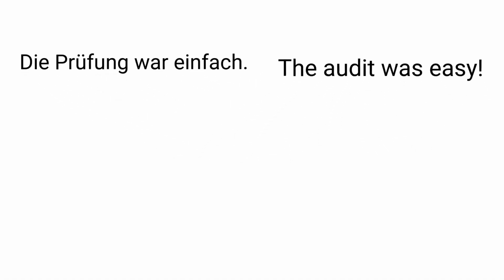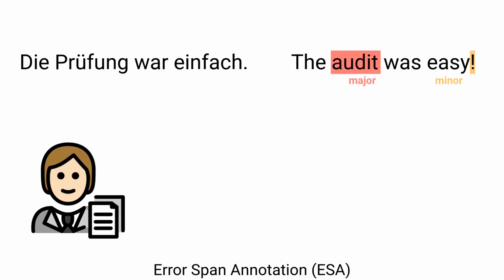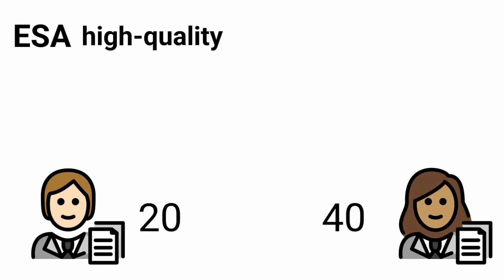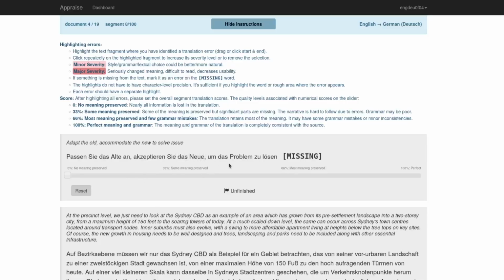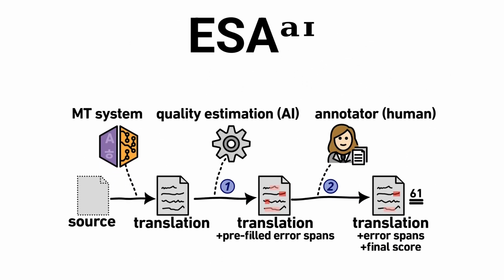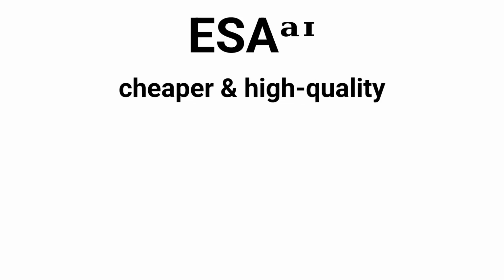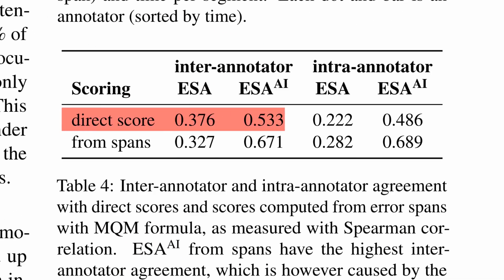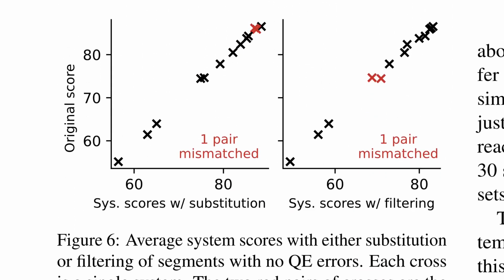Error Span Annotation protocol for Machine Translation [NAACL2025]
Machine translation evaluation is tricky, even with humans. In this video we'll cover two new annotation protocols: ESA and ESAAI.